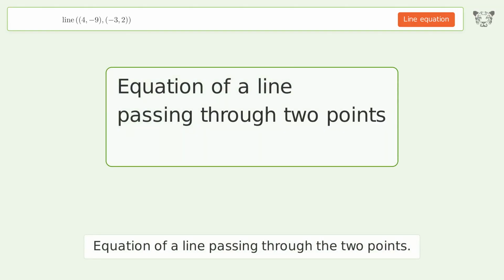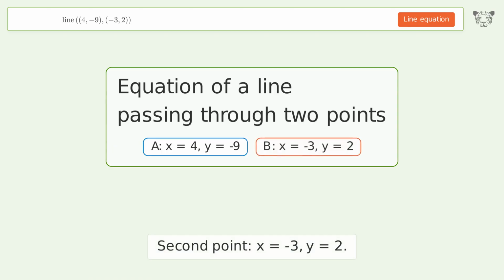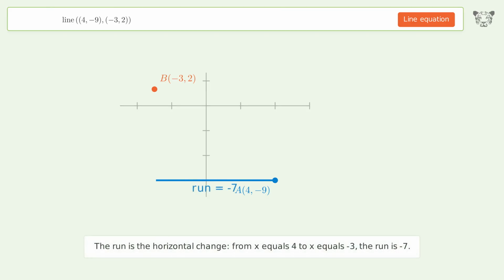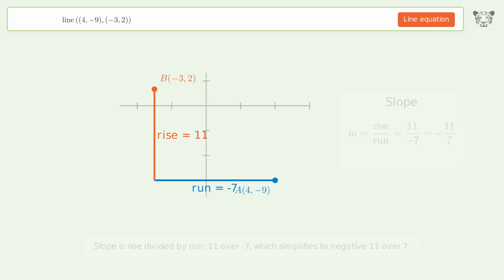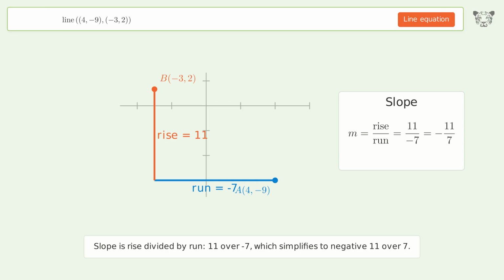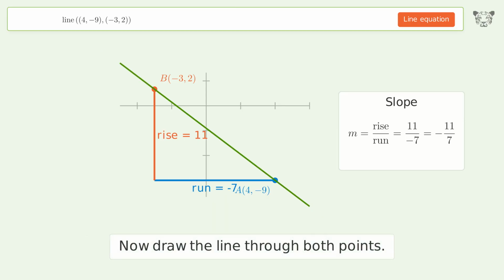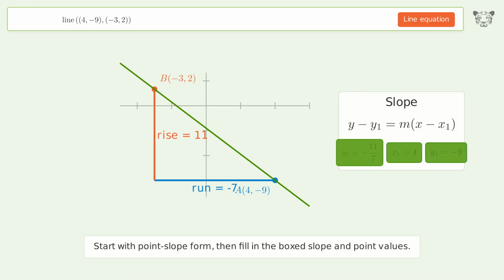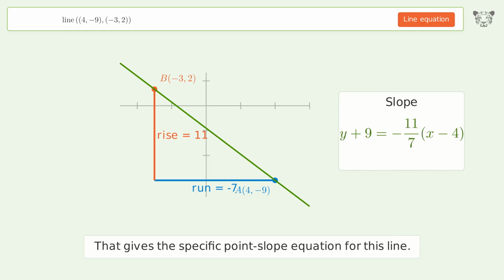Finds Properties of a line from (4,-9)-(-3,2) | Tiger Algebra Solver